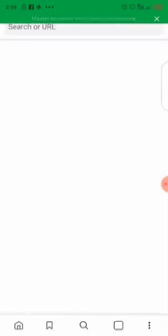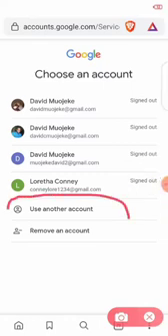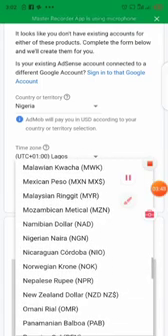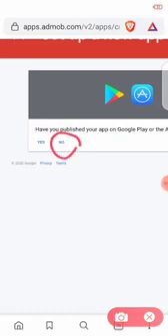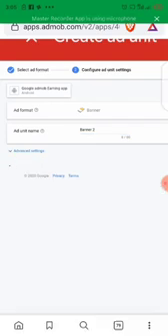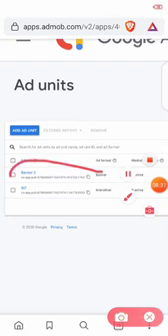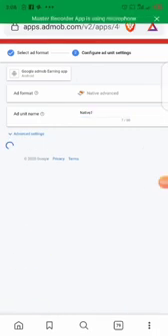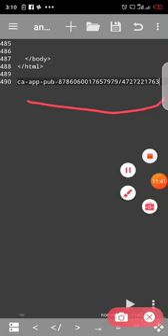How to create a Google admob account, as well as Banner, interstitial, rewarded video and native ID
You know in my previous video I talked about how to create a Google Admob App, so in this video I will be talking about how you can actually create a Google admob account, This video explains how you can create a Google admob account, as well as Banner, interstitial, rewarded video and native ID, step-by-step if you need my assistance then feel free to chat me up on WhatsApp